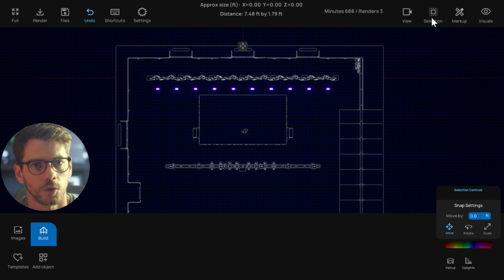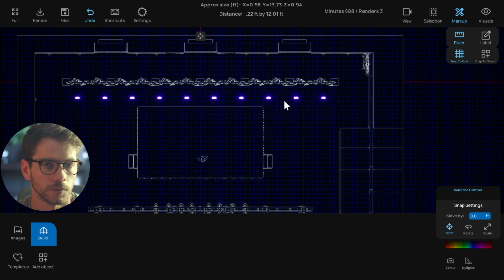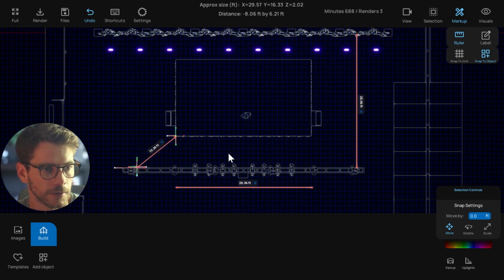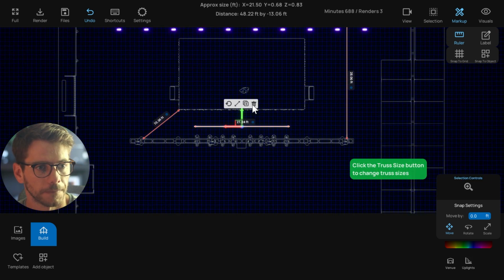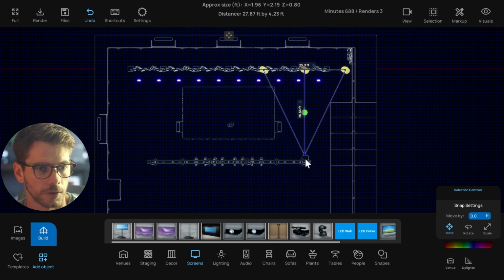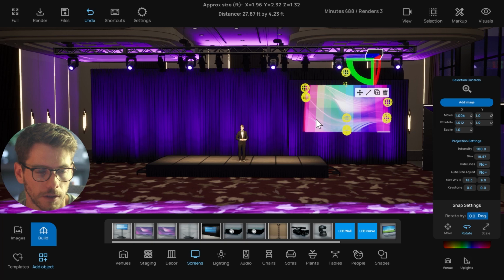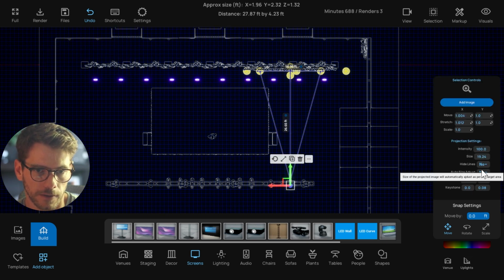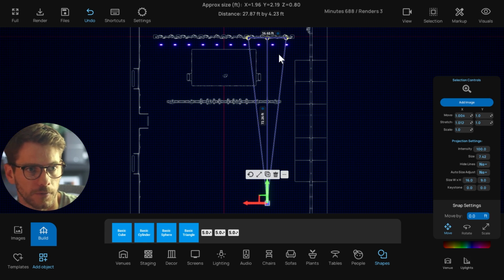RenderNow Updates - New Measurement Options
In this video, I review new features and improvements with the measurement tools in RenderNow (Event Rendering Tool).  To learn more, visit eventrender.com. Hope you enjoy!

00:00 Measure snap to grid
01:20 Measure snap to objects
02:05 Measure objects button
03:20 Note on ruler button on/off
03:52 Projector measurements